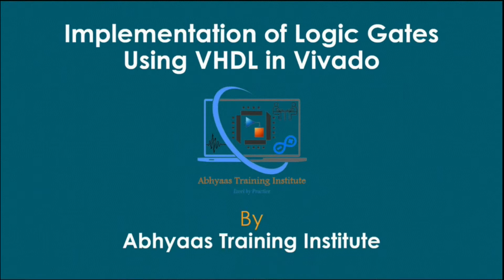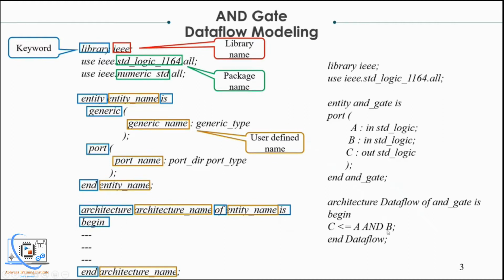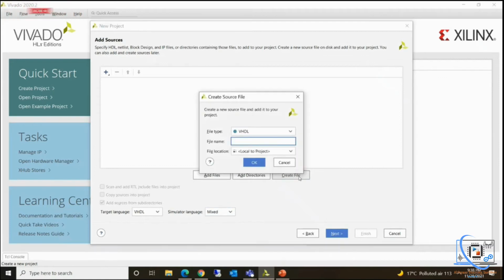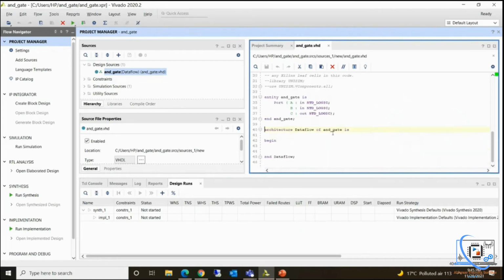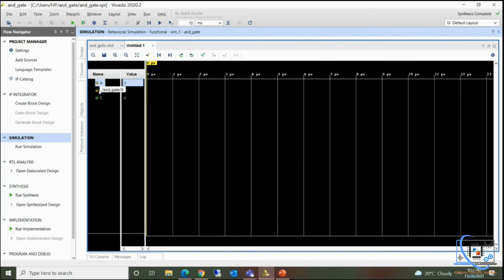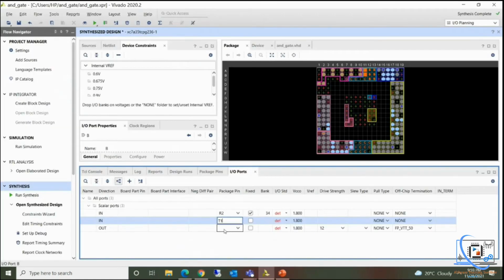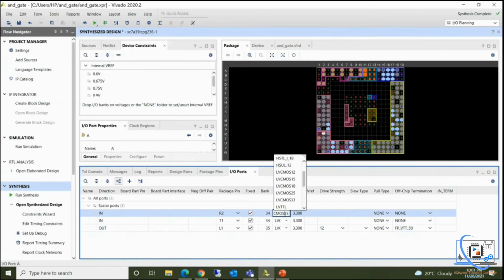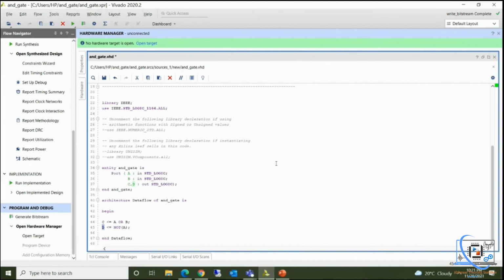Create new project in Vivado | Simulate & implement logic gates on FPGA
This video explains how to write VHDL code for an AND gate using dataflow and behavioral modeling. Then it explains how to create a new project in Vivado, how to synthesize and run simulation, how to create a constraint file, implement, and generate bitstream. The video also talks about how to program an FPGA board.

Thanks,
Abhyaas Training Institute